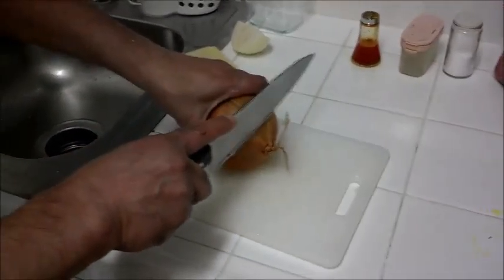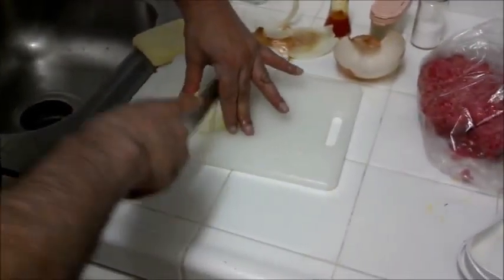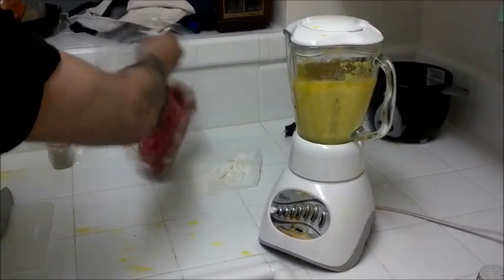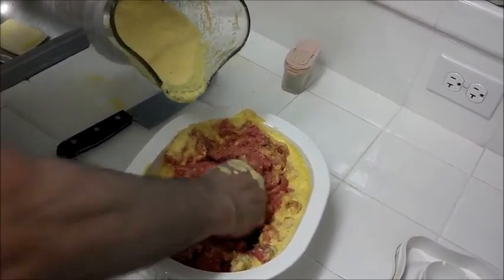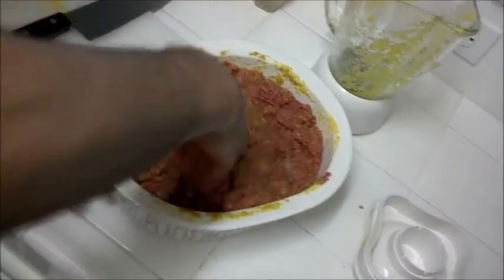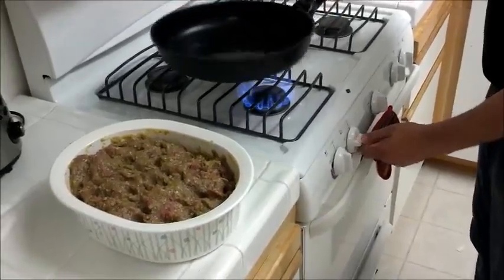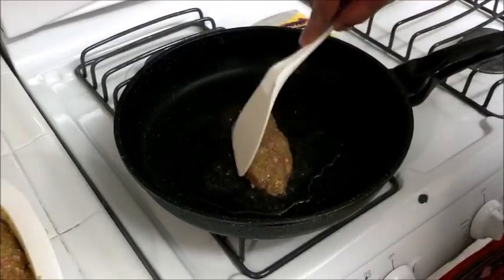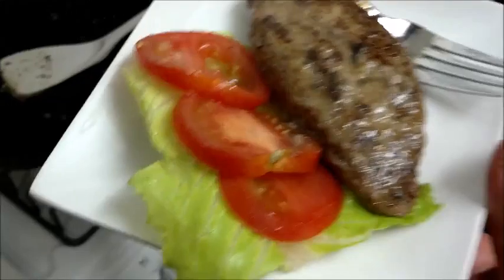82 - Kabob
It's not on a skewer, though. Is that alright with you?